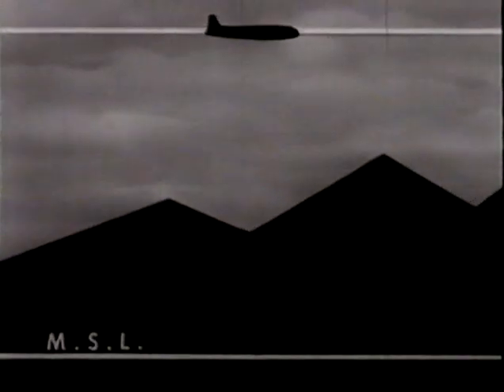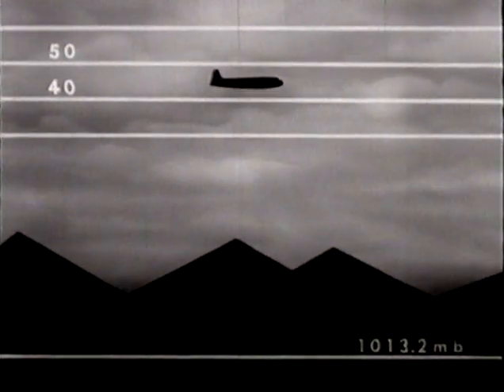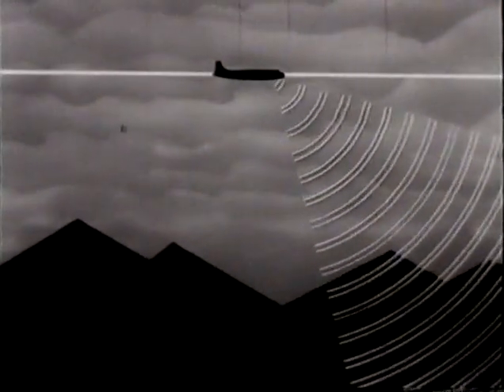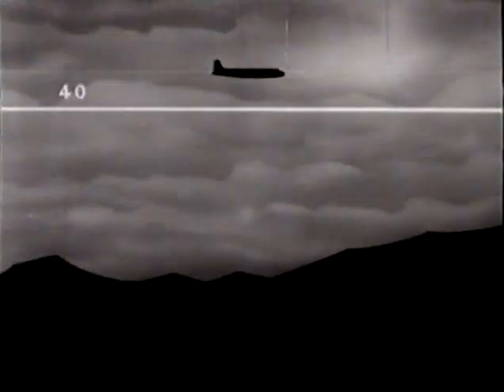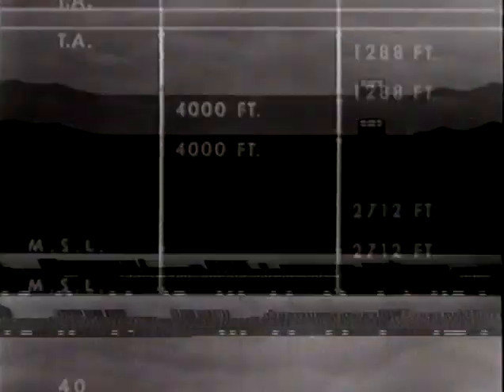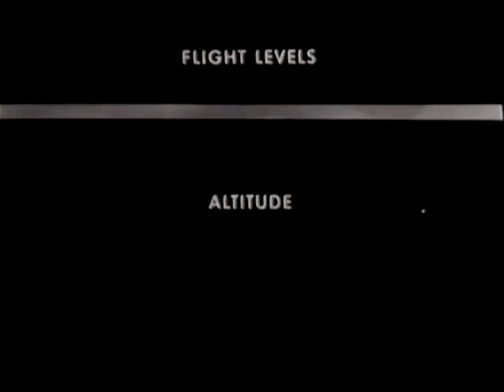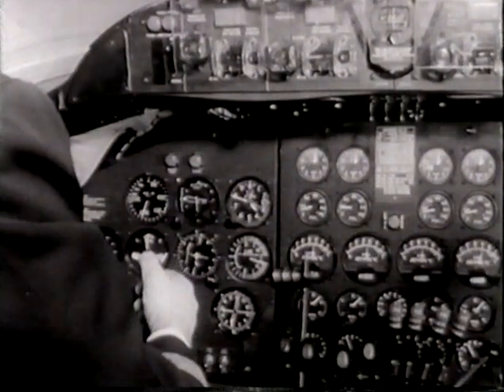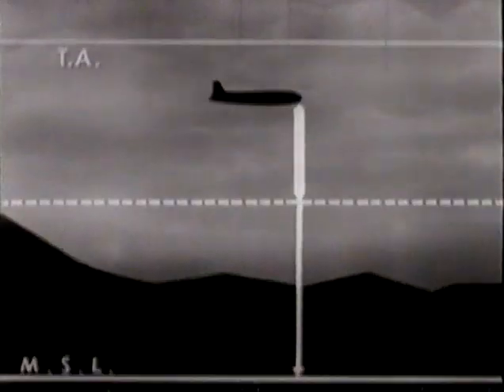Altimetry Terrain clrs and vertical sep